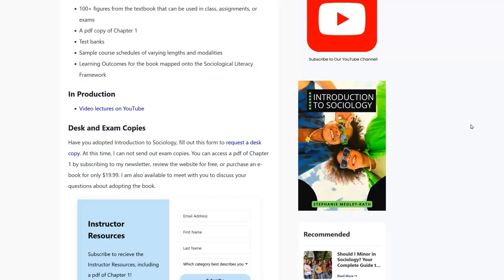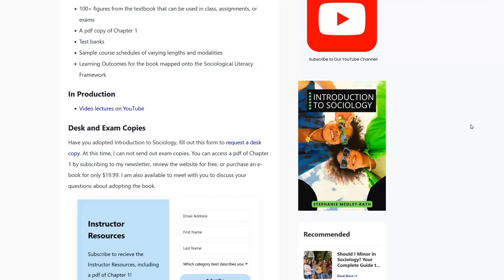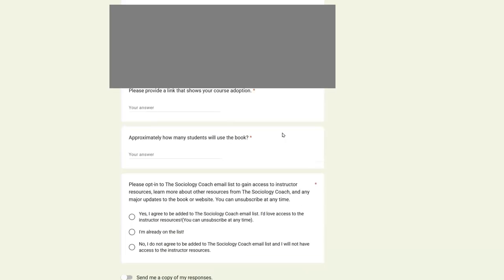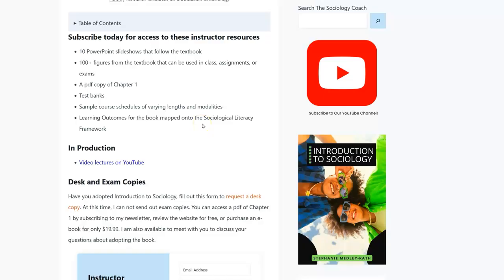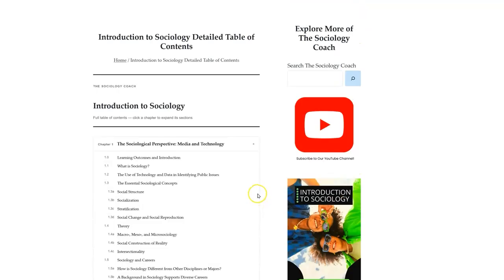How to Adopt the Newest Introduction to Sociology Textbook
Have you decided to use my Introduction to Sociology textbook? Find out how to adopt the book and get a desk copy.

👩‍🏫About: The Sociology Coach was founded by Stephanie Medley-Rath. Stephanie has a PhD in sociology and has taught at the college-level for 20+ years. She is an award-winning instructor and nationally-recognized expert on teaching sociology. She is the author of Introduction to Sociology.